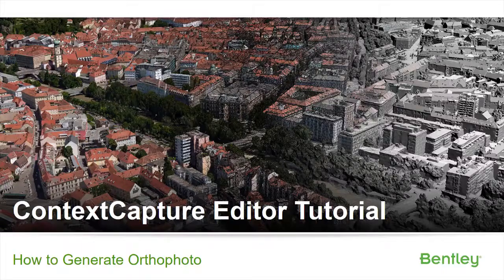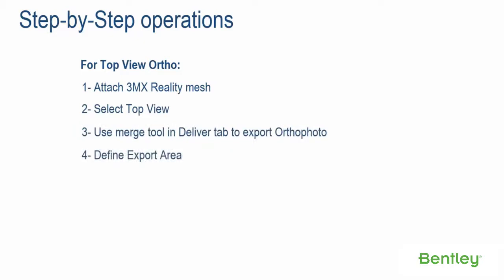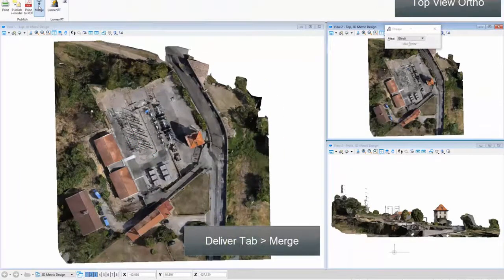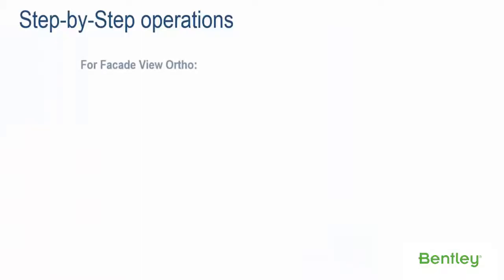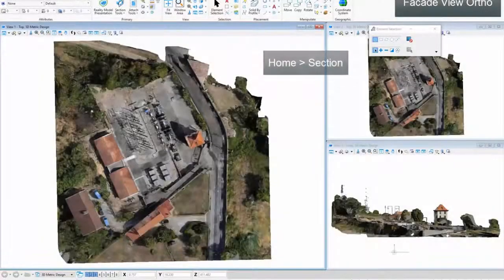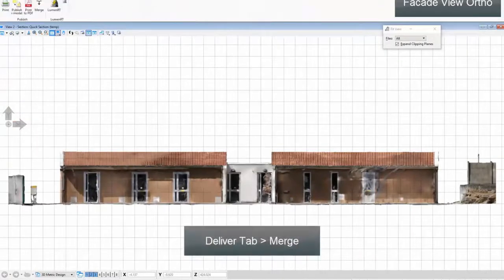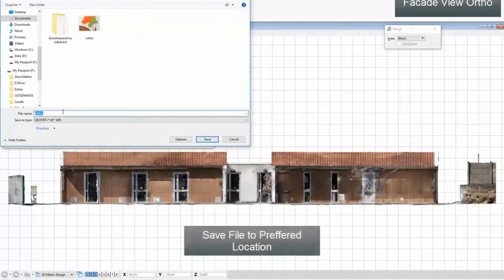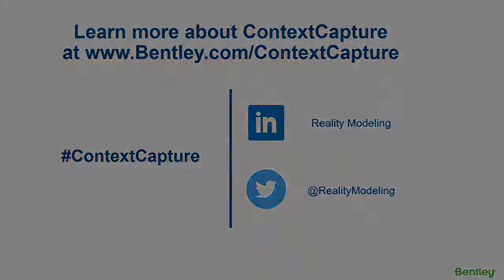ContextCapture Editor: Orthophoto Production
Learn how to generate an orthophoto on any axis from a ContextCapture reality mesh using ContextCapture Editor.